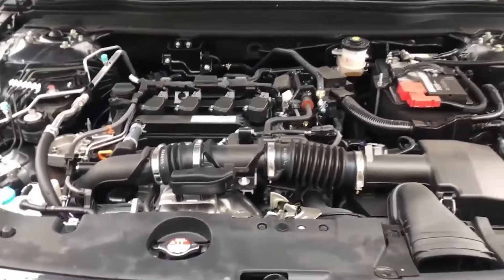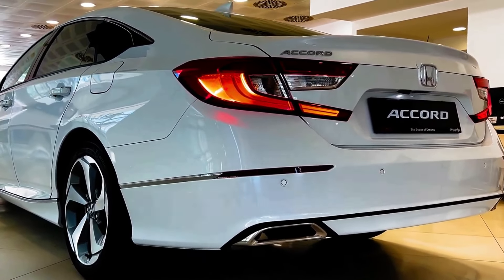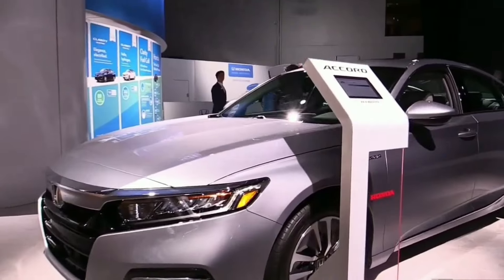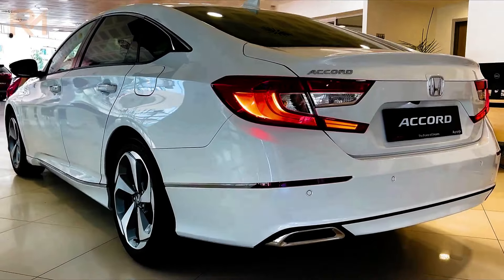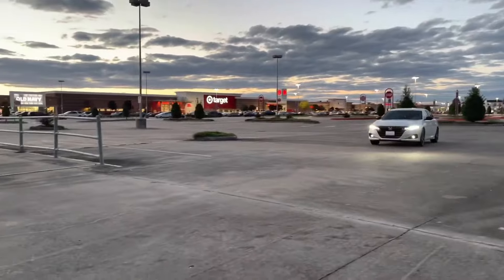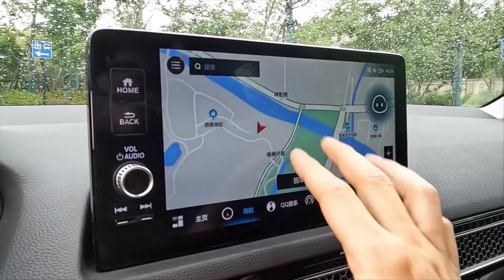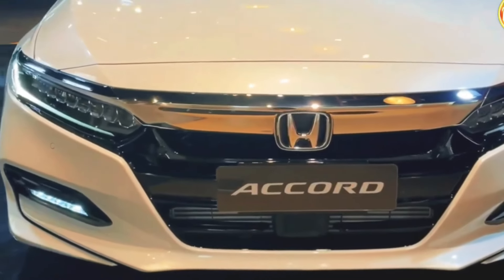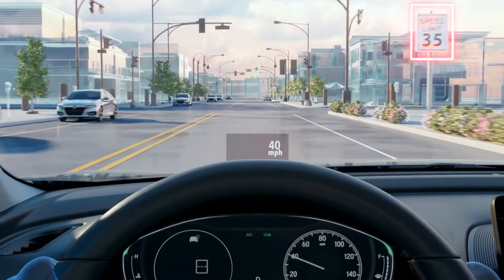Why 2023 Honda Accord Is the Best New Car | Price, Performance And Engine.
The all-new 11th generation Honda accord comes up with sleek new styling, a more responsive and fun-to-drive hybrid powertrain with a 1.5-2.0 liter, turbocharged four-cylinder engine and produces 192 horsepower. In this video, we are not only going to talk about the performance, speed, interior, tech, price but also, we will compare Honda accord 2023 with its previous model.

The most exciting feature of Honda Accord 2023 is its sleek design.

The current generation of the Honda Accord is quite handsome. It has all the bases covered and stands out among its rivals as a decent-looking premium midsize sedan with sharper headlamps and a bigger grille. The hood has subtle creases, while the front bumper remains clean and simple. New lighting elements extend nearly from side to side, with only a short break in the middle for the Honda badge.

This design personally seems pretty decent and handsome to us. What do you think? Do you like this sleek design? Tell us in comment section.

You know The New Accord will get a More Powerful Hybrid Engine.

The Accord's current powertrain line-up consists of three engines. The base models get a 1.5-liter, turbocharged four-cylinder engine. This unit comes with a Continuously Variable Transmission and produces 192 horsepower and 192 lb-ft of torque. The hybrid models of this sedan come with a 2.0-liter; Atkinson cycle four-cylinder engine paired with two electric motors. The combined system output of this setup is 212 horsepower.

We expect the new-for-2023 Honda Accord midsize sedan will come with a base price of around $28,000 for the base LX trim. There will be hybrid, sport, EX, EX-L and touring trim levels. The most expensive touring trim level starts with the price of $40,000.

What do you think about the price of this new Accord? Is the price high or low? Do share your thoughts with us in the comment section.

Let's compare Honda Accord 2023 with its previous model to know what's new accord 2023 is offering to us.

The starting price of Honda Accord 2023 is $28,000 while the starting price of Honda Accord 2022 is $27,615. The Honda Accord 2022 offers touchscreen of 8.0-inch display while Accord 2023 features the biggest touchscreen ever offered in a Honda, measuring 12.3 inches.

Which Accord model you think is the best? Tell us below.

Honda Accord just packed with a high-performance feature.

Accord is the 2.0-liter turbocharged four-cylinder engine. This unit produces an impressive 250 horsepower with 273 lb-ft of torque. This engine is paired with a 10-speed automatic transmission and is known to deliver excellent off-the-line acceleration.

We think this engine has been the go-to choose for many Accord owners.

Accord 2023 has such a catchy interior.

This 2023 Accord will likely to have crib buttons, knobs and switches from the Civic. The dashboard will have a more linear design, the instrument cluster in front of the driver will feature new tech, and other niceties like the Bose sound system will likely be available on higher trims. The available 10.2-inch drive interface makes it easy to stay up to speed.

That’s pretty awesome!

Here let's take a look at the infotainment system of Honda Accord 2023.

Honda says that the new version of this midsize sedan will get a 12.3-inch touchscreen infotainment system, its largest so far. Not only this, but the unit will have Google built-in. Expect it also to get wireless Android Auto and Apple CarPlay connectivity. The new Accord will likely get a digital driver's display and a premium sound system.

This new Accord 2023 offers an impressive Cabin experience.

 Accord 2023 ranks high in build quality and is also loaded with features. Even lower trims are decently equipped with all the basic amenities. Hardly any present Accord owners would complain about the available space inside its cabin. The new model of this midsize sedan is expected to build upon the existing one's strengths instead of trying to change them by doing something radically different.

The 2023 Honda Accord Will Continue to Offer Impressive Safety

The current generation of the Accord comes as standard with Honda's advanced safety suite. The 2023 model will also offer these driver assistance and safety features across its model line-up. Known as Honda Sensing, this suite consists of safety tech such as automatic emergency braking, road departure mitigation, adaptive cruise control with lane centering, lane keeping assist, and traffic sign recognition. It also includes rear cross-traffic alert and blind-spot monitoring.